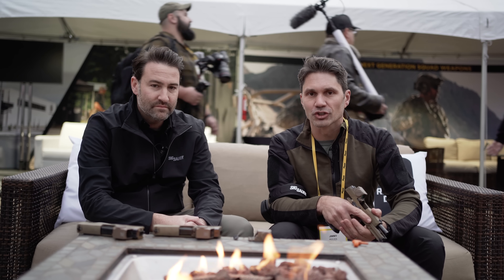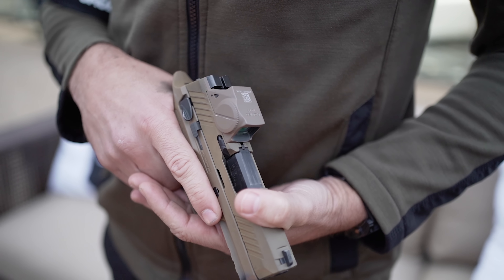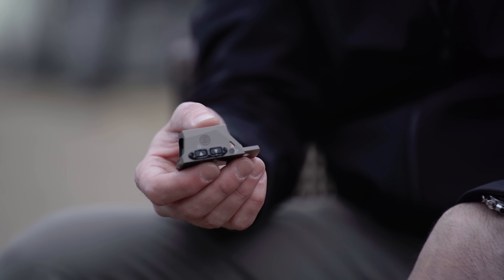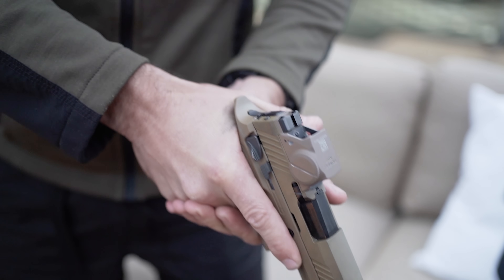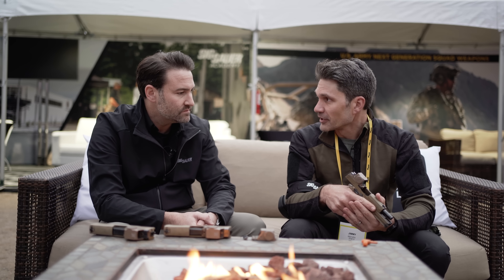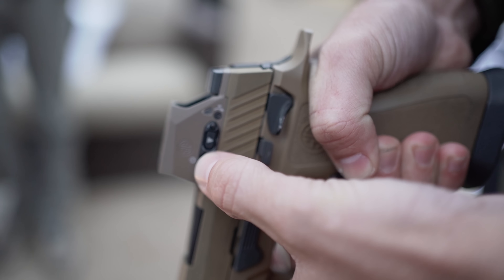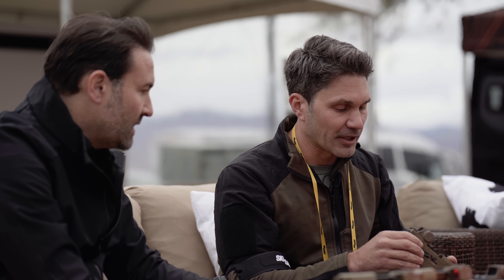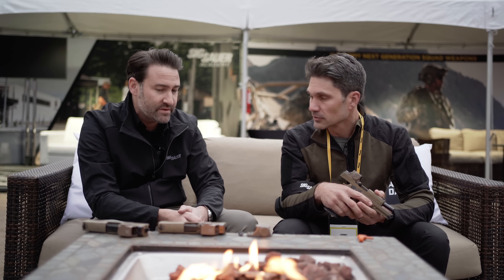The Toughest Pistol Optic Ever Made? The New Sig Romeo M17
In this episode of TFBTV, @JamesReeves is at Sig Range Day to talk about he new enclosed optic from Sig's electro optic division...and how the Romeo M17 might be the toughest optic in the world? Check today's video to get the scoop.